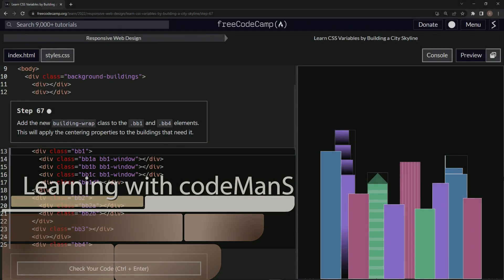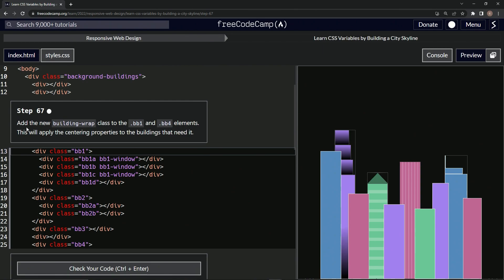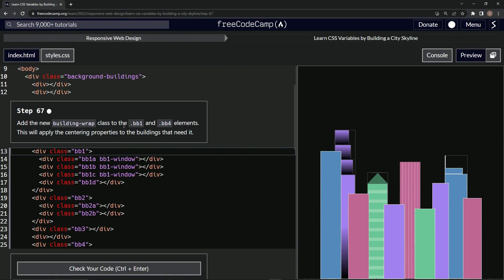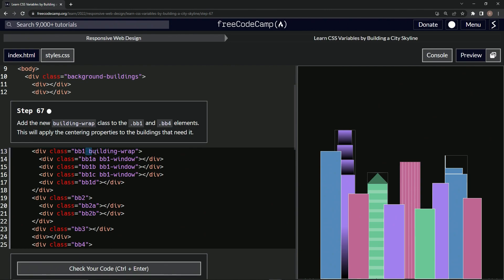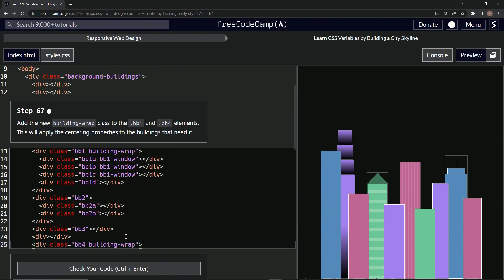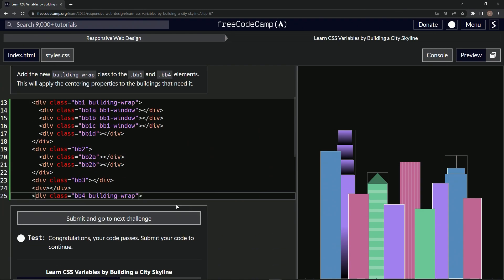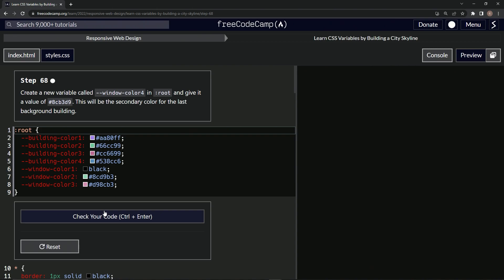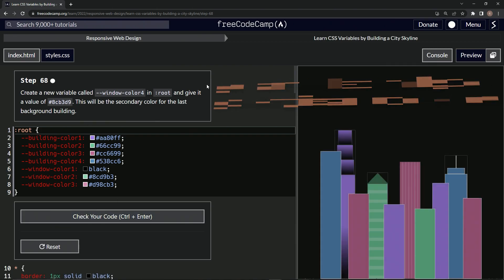Learn CSS | FreeCodeCamp Learn CSS Variables by Building a City Skyline - Step 67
🚀🎨💻 Hello again, coding enthusiasts! It's time to put our building-wrap class to good use in this episode of our cityscape coding journey. We're diving deeper into the power of CSS classes and shared styling.

For step 67, we'll be applying our newly minted 'building-wrap' class to '.bb1' and '.bb4' elements. This strategic move allows us to utilize the centering properties where we need them. This type of reusable CSS class helps maintain an organized stylesheet and keeps our code DRY - "Don't Repeat Yourself". 📚💡🔄

Remember, the idea of DRY is to limit repetition and increase readability, making your code easier to manage and modify. As we move through this project, you'll see the immense value in reusable CSS classes. They're a fantastic way to improve efficiency and maintain consistency across similar elements. 📖✨🔧

Isn't it fantastic how simple tweaks like this can make a huge difference in our coding practices? That's the beauty of CSS - it's powerful and flexible, allowing us to create stunning visuals while also optimizing our code. Let's continue to explore, experiment, and learn together! 🚀🎆💻

We hope you're enjoying this journey as much as we are. Together, we learn, grow, and build magnificent digital cityscapes. Until our next coding adventure, happy coding, everyone! 🎉🌃💖